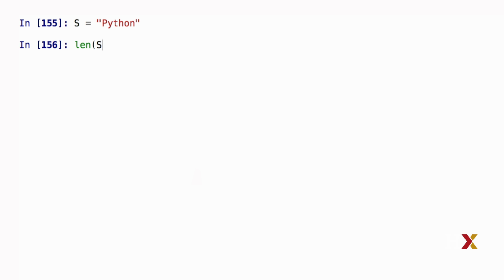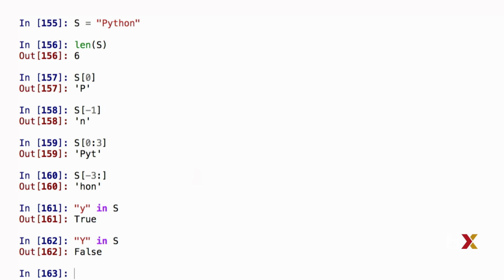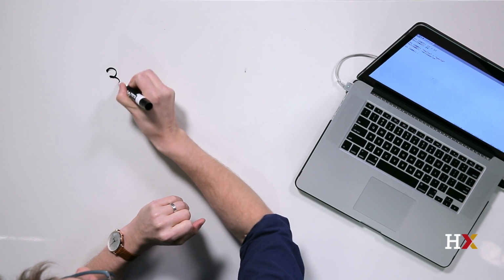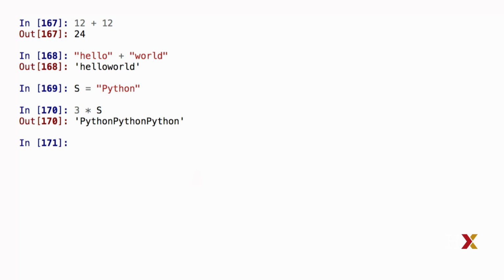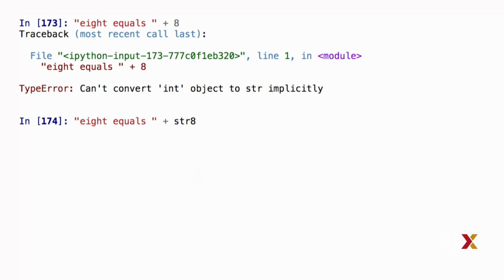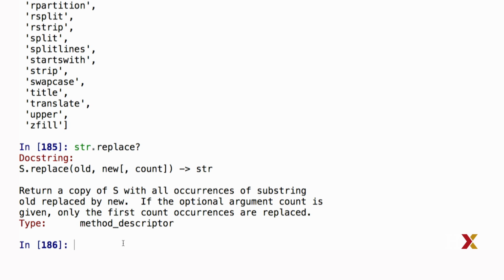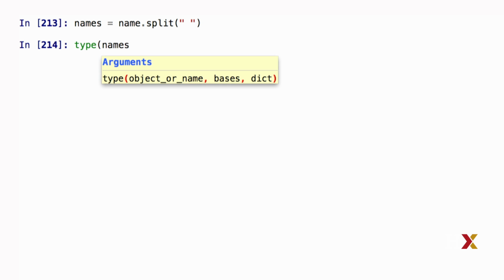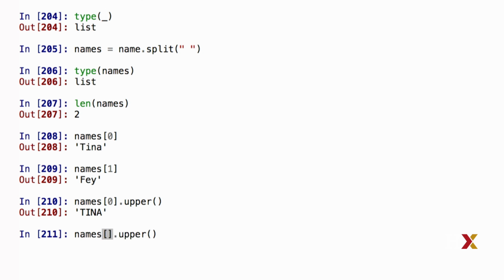HARUPRXX2016-V001900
DatPyv1x_s01_ss02_u05_c--_12102015_RC_v1fa_1.2.5: Strings_Branded-_edxmstr_v1.mp4